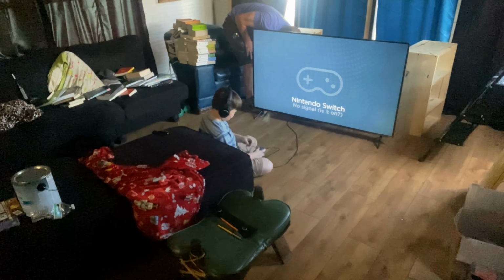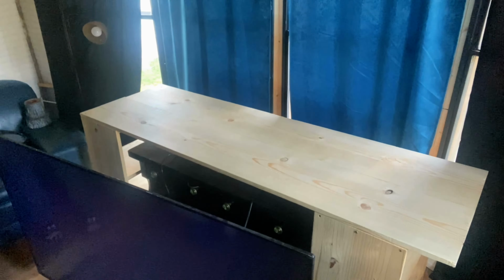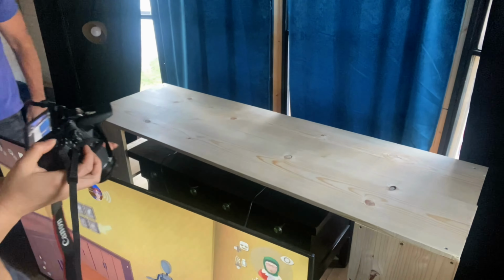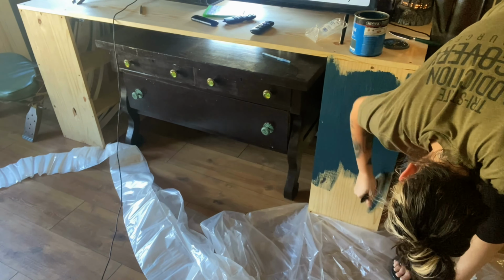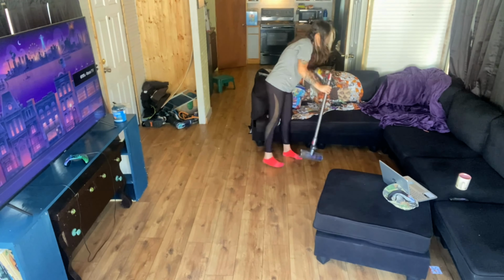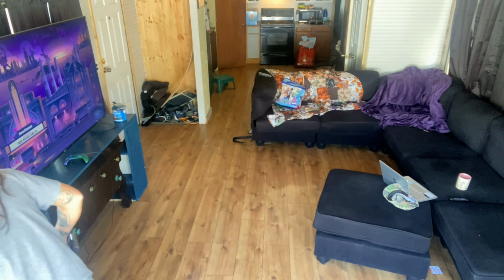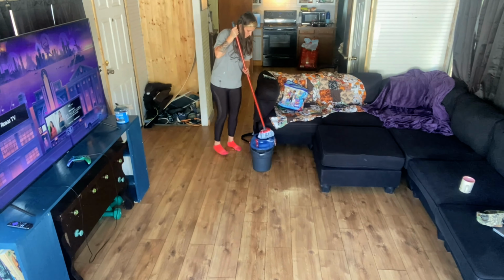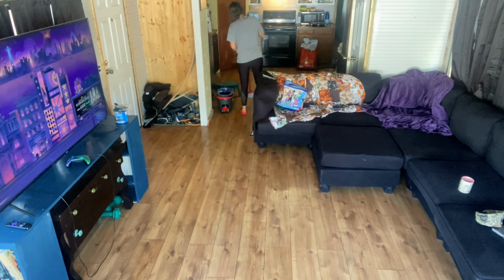All the Trailer Things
Come with me as I clean my singlewide mobile home located in the Appalachian Mountains!

Heatless curler